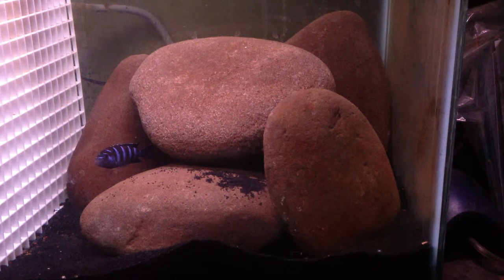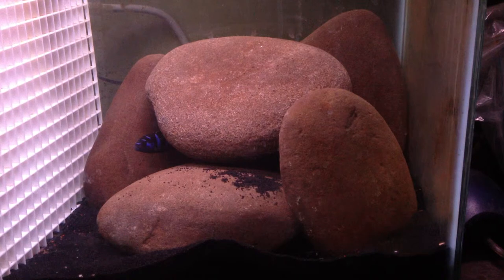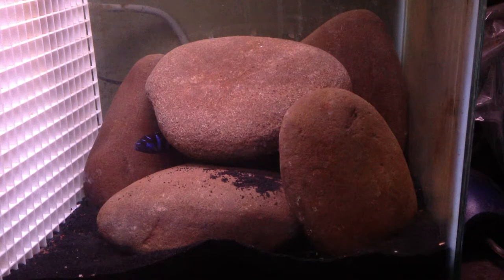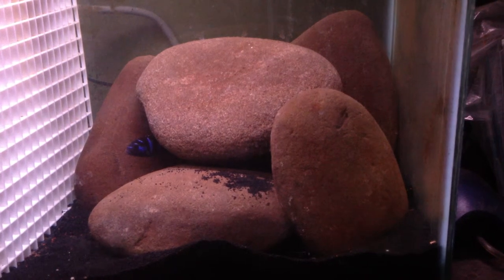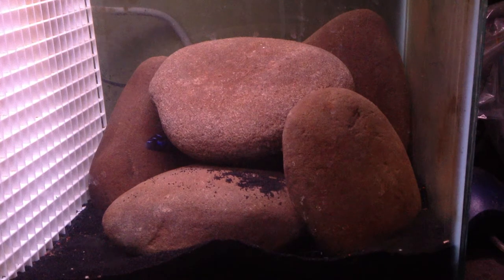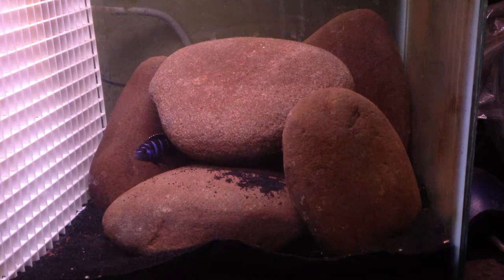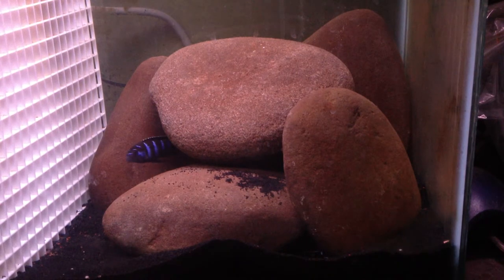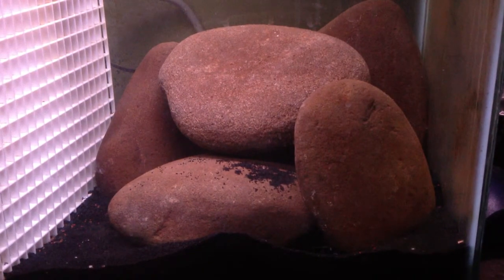Cichlid Hobby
How I got started and addicted to the fish keeping hobby. Hope you find my story interesting.